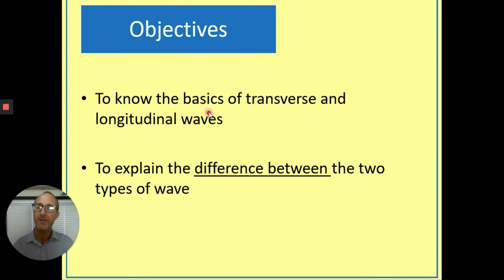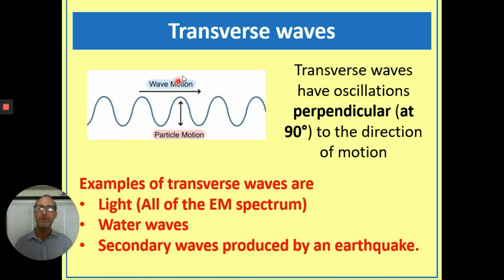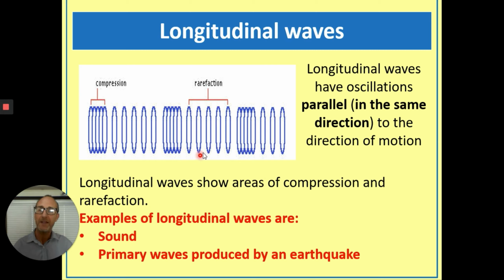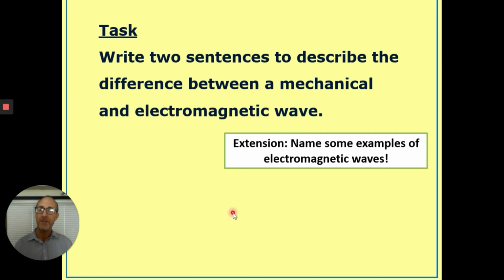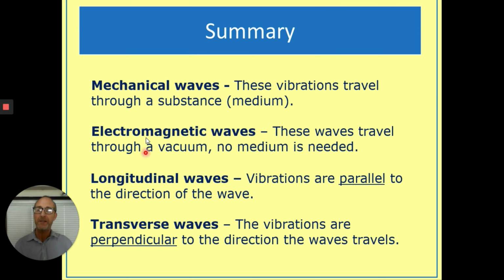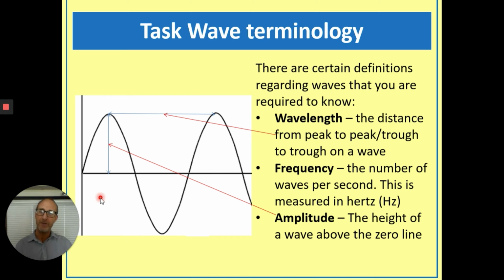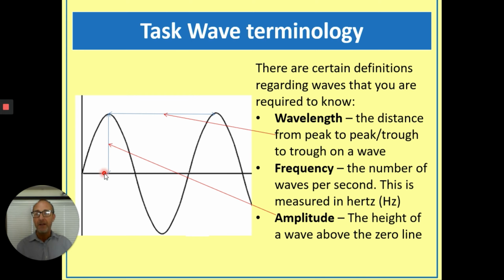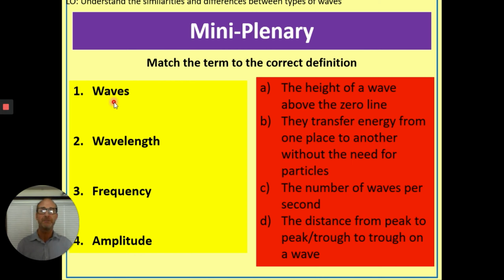Mr Upton's Lesson on Waves